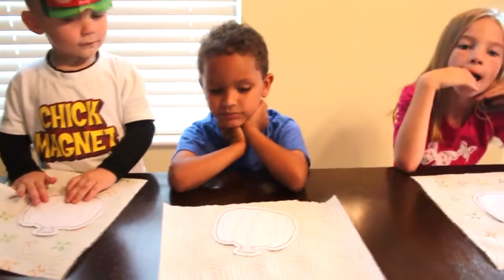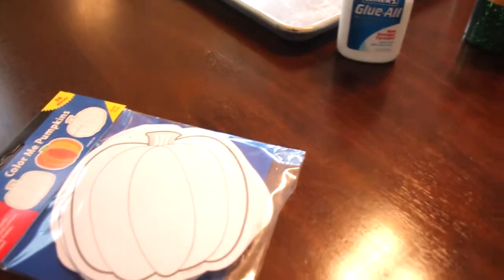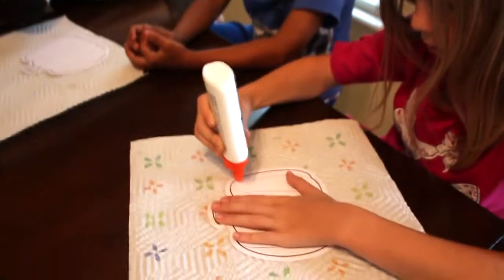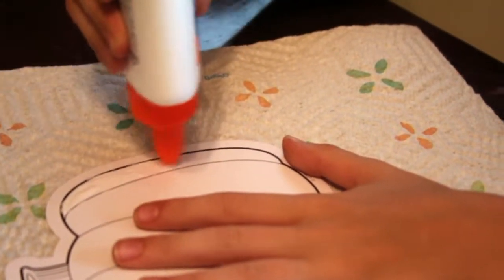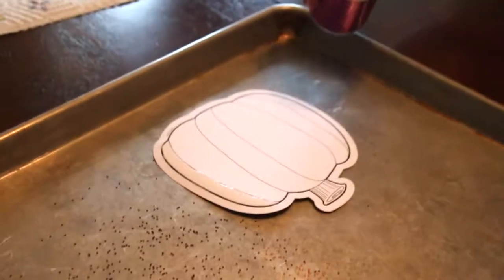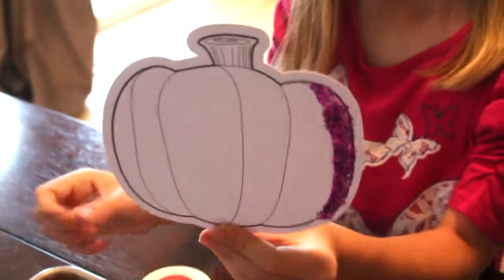Color Me Pumpkins With Glitter by UISchoolSupply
sells Color Me Pumpkins by Creative Teacher Press.

Use your imagination and make these black-line pumpkins "gourd"geous!

12 each of 3 designs
36 pieces per package
Approx. 6" x 6"

or in store at one of our Utah Idaho School Supply locations.